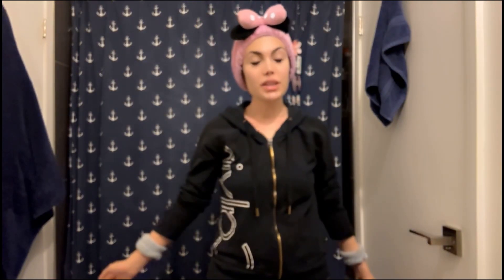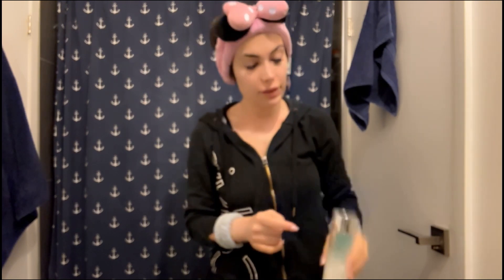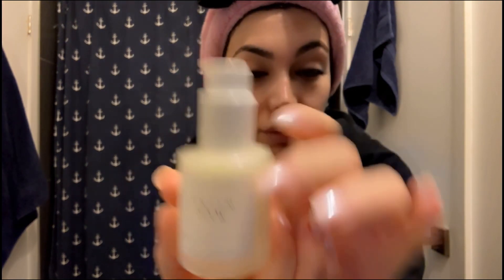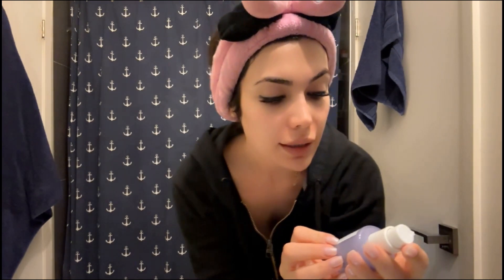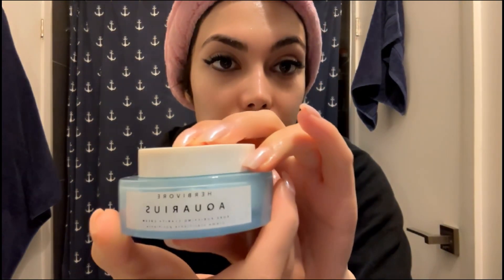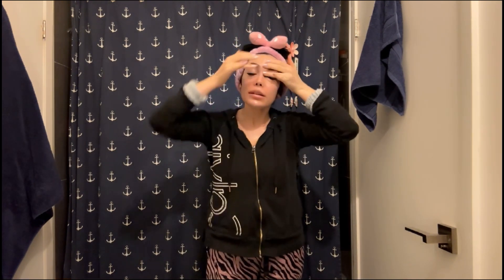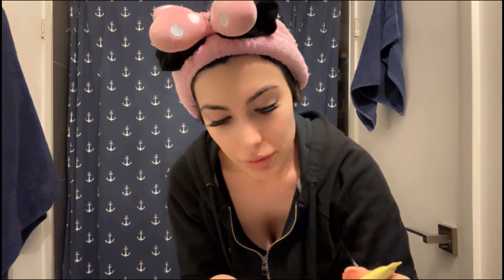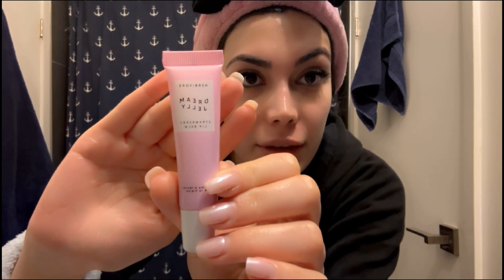Doing my daytime skincare with @herbivorebotanicals1398 💛🩷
AQUARIUS BHA + BLUE TANSY CLARITY CLEANSER
* Turmeric
* Willow Bark BHA
* Blue Tansy Oil
* Zinc PCA

PRISM BOTANICAL AHA + BHA EXFOLIATING GLOW FACIAL

* AHA Blend
* Willow Bark Extract BHA
* Rose Hydrosol
* Sodium Hyaluronate
* Aloe Vera

BLUE TANSY INVISIBLE PORES RESURFACING CLARITY MASK

* White Willow Bark
* Fruit Enzymes
* Blue Tansy Oil

LAPIS BLUE TANSY FACE OIL - FOR OILY & ACNE-PRONE SKIN

Squalane, Simmondsia Chinensis (Jojoba) Seed Oil, Caprylic/Capric Triglyceride, Aleurites Moluccanus Seed Oil, Tocopherol, Tanacetum Annuum Flower Oil, Jasminum Sambac (Jasmine) Flower Extract, Rosa Damascena Flower Extract, Limonene

MILKY WAY 10% AHA + OAT SOOTHING EXFOLIATING SERUM
* 10% AHA + 3% PHA
* Oat
* Ceramides + Hyaluronic Acid

MOON FRUIT 1% BAKUCHIOL + PEPTIDES RETINOL ALTERNATIVE SERUM
* 1% Bakuchiol
* Plant Peptides
* Vegan Glycerin

AQUARIUS PORE PURIFYING CLARITY CREAM
* Blue tansy oil
* Willow bark BHA
* Zinc PCA

STAR SEED SHEER GLOW MINERAL SUNSCREEN SPF 30
* 100% Mineral Zinc Oxide
* THD Vitamin C
* VitaGlow D
* Prebiotics
* Glycerin

DREAM JELLY STRAWBERRY LIP BALM